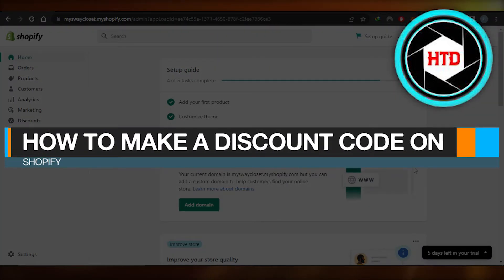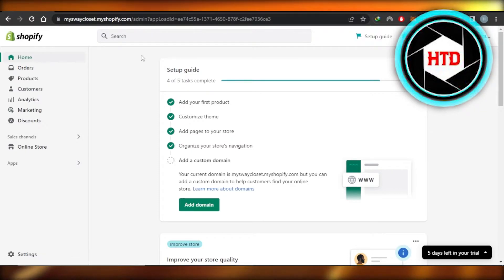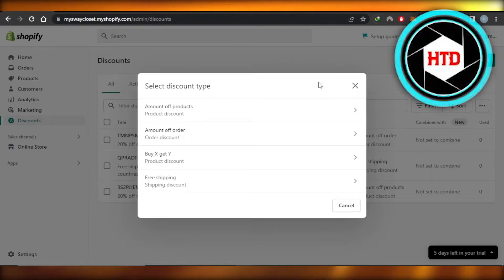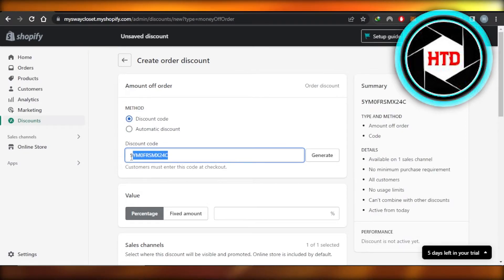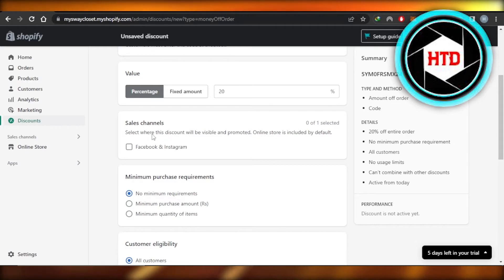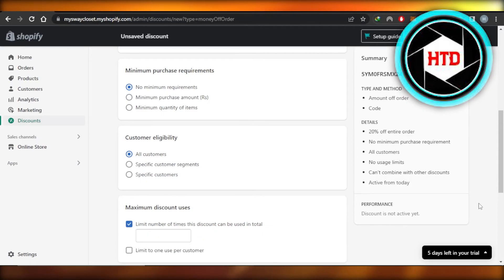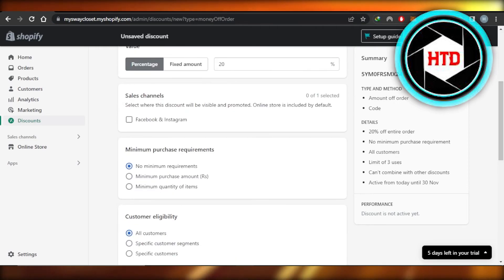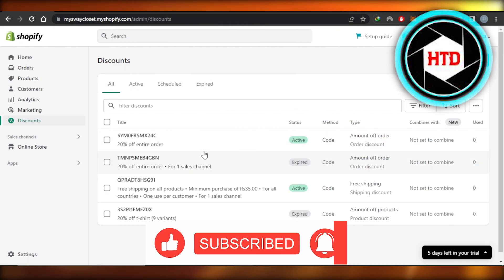How To Make A Discount Code On Shopify (Quick And Easy!)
Learn How To Make A Discount Code On Shopify. It is really easy to do and learn to do it in just a few minutes by following this super helpful tutorial to get a better understanding of everything.